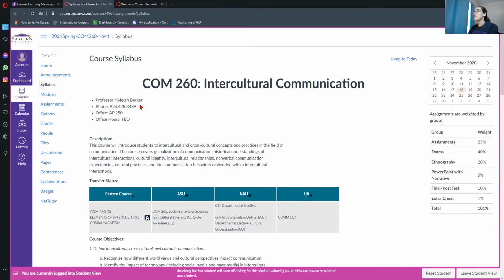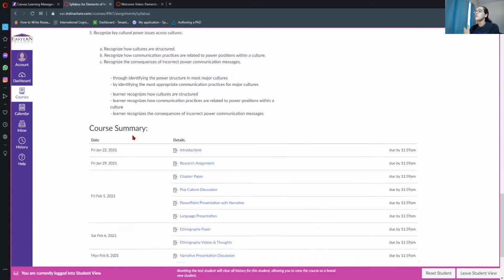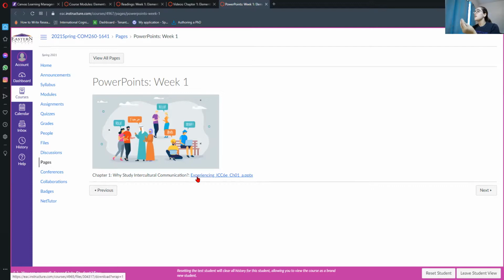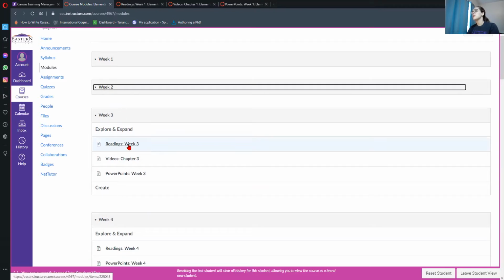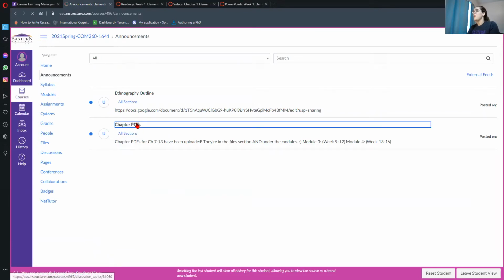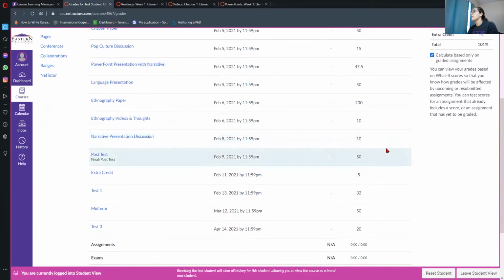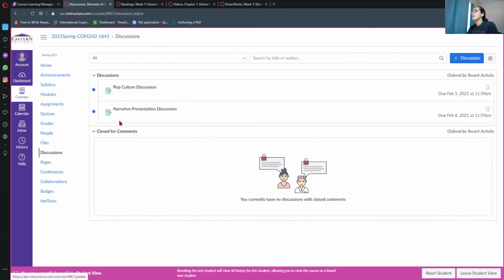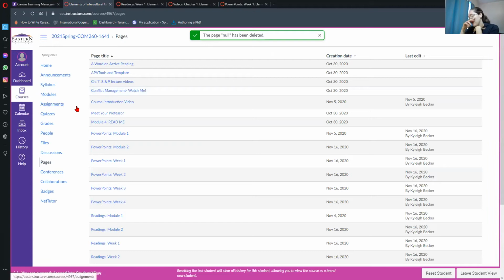COM260 Course Introduction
Course intro video for COM260.
COM260 is intercultural communication, and is both a DI (diversity) and IW (intensive writing) course at EAC.